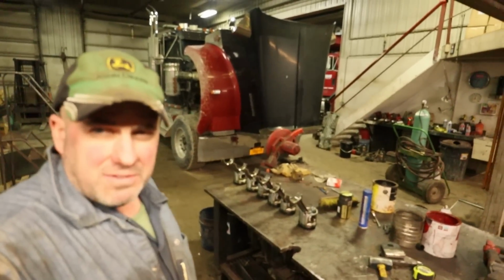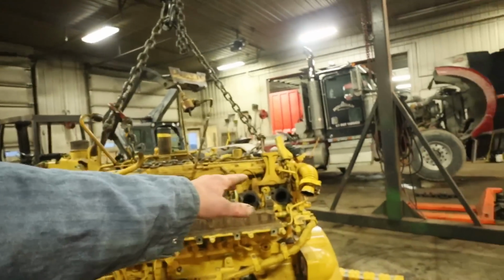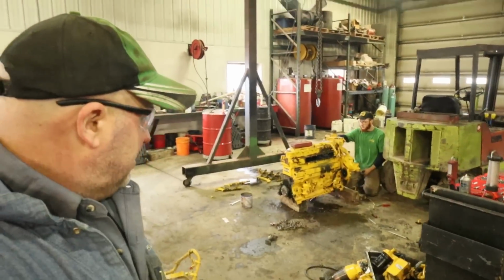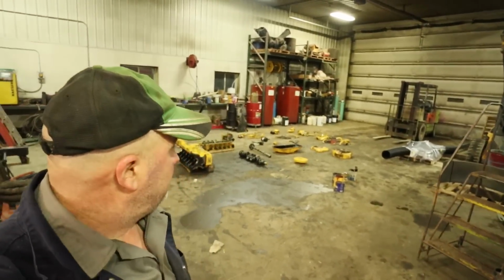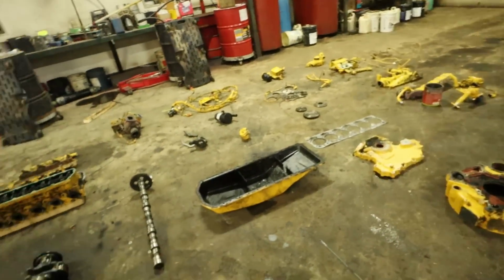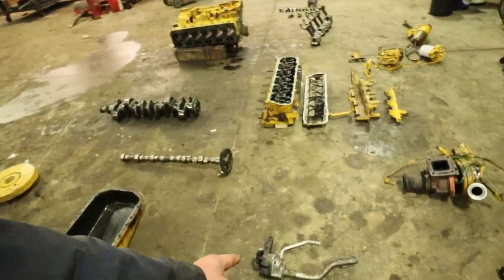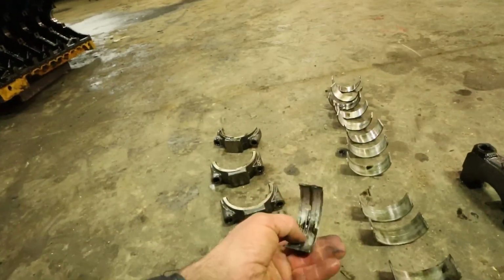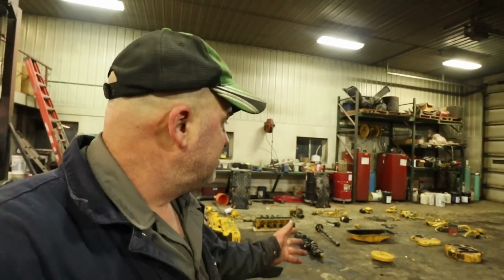John Deere 6.8 Liter Engine disassembly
John Deere 6.8 liter 6068 engine out of our 624K payloader that sent a rod through the block. We disassembled engine to use the good components in the future on other engines. This engine has a bad block and crank.